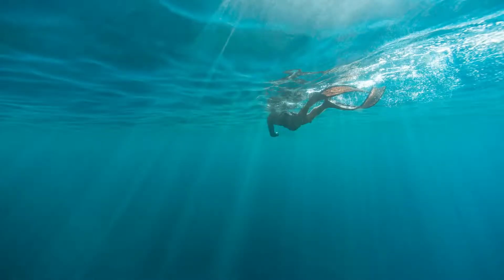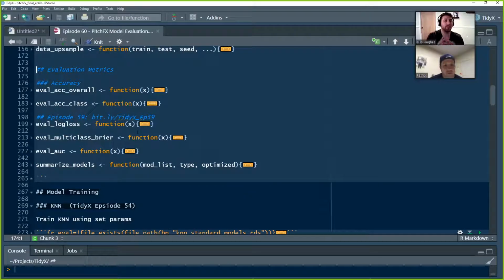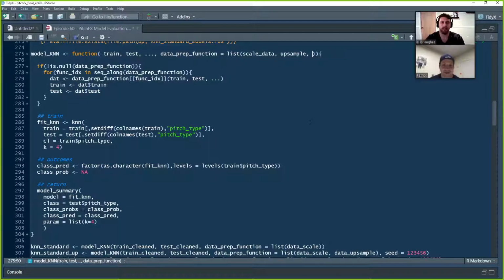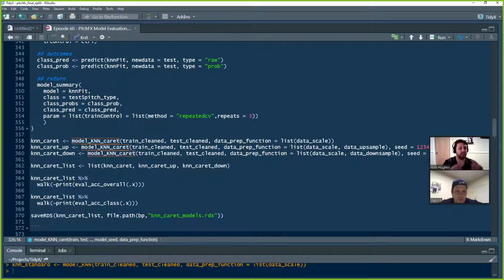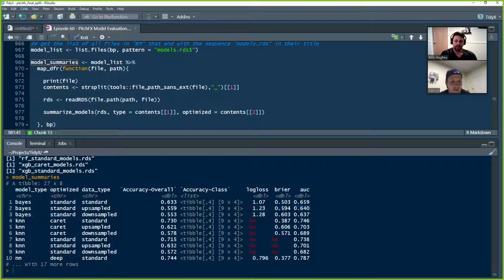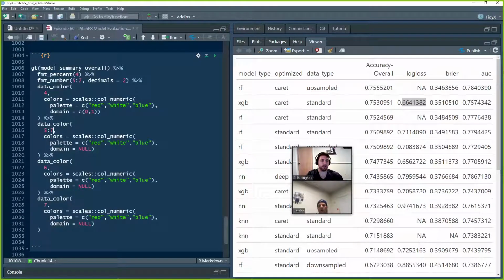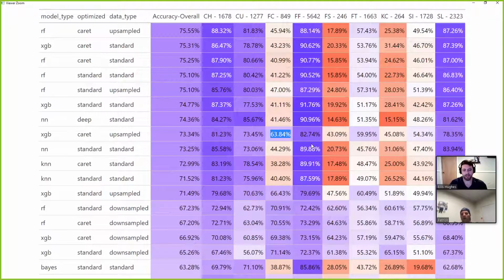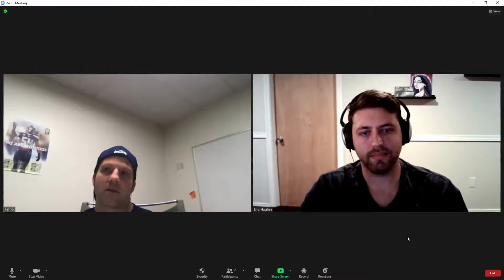TidyX Episode 60 | MLB Pitch Classification - Model Evaluation and Visualization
This week we apply everything we have learned over the last several weeks to attempt to pick the best model for our project. As a reminder, we are attempting to predict pitch type using a subset of PitchF/X data.

We attempt to productionalize our evaluations by writing a series of functions that allow quick iteration across multiple input types and capturing of information.

Finally, we visualize the evaluations using 2 gt tables.

Thank you all so much for joining us for this mini series on ML models and being with us as we hit episode 60. This has been a wonderful ride!